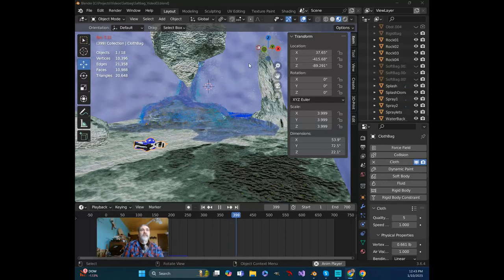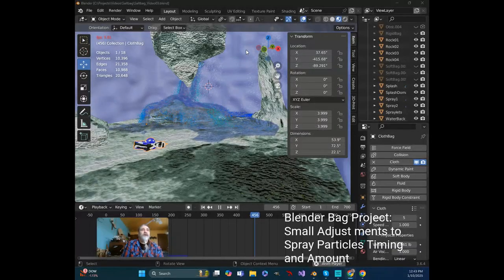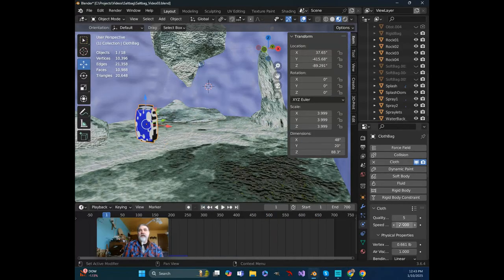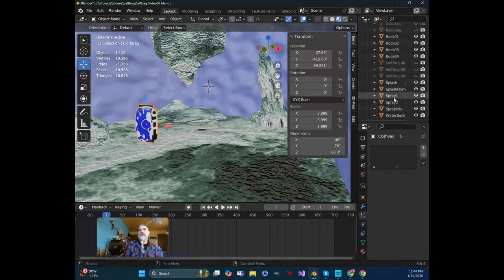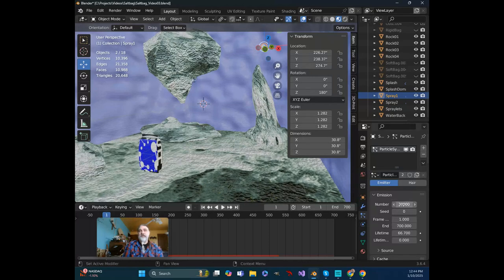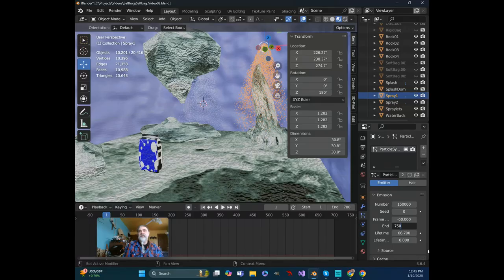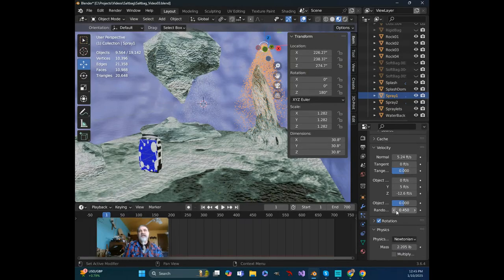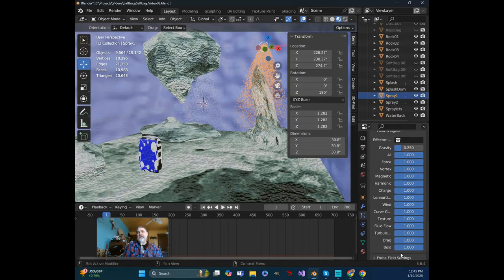Blender Bag Project: Small Adjustments to Amount of Spray Particles and Timing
Increasing the amount of  particles and starting the particle effects earlier than the beginning of the scene.